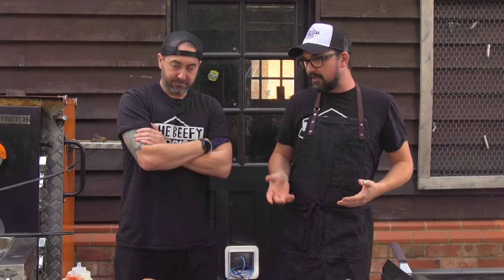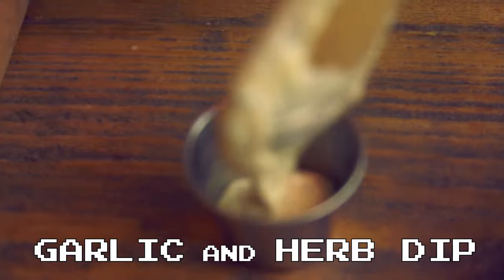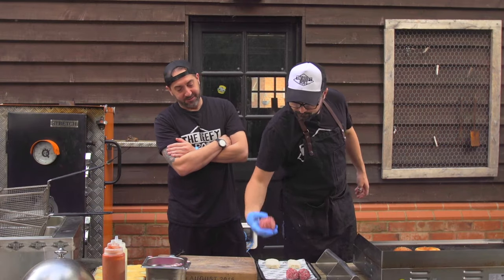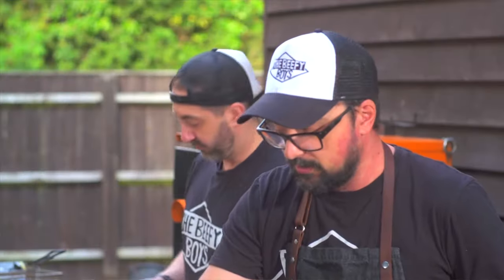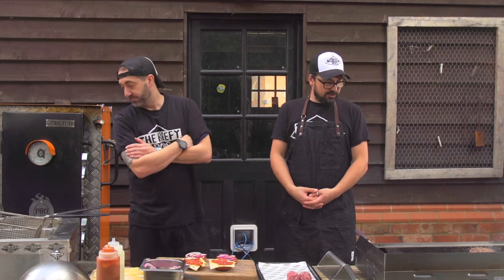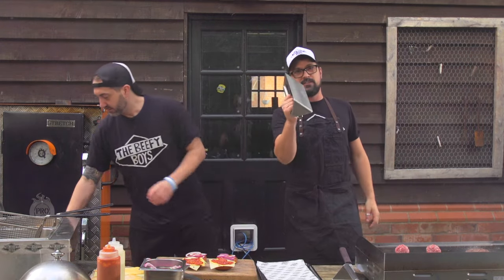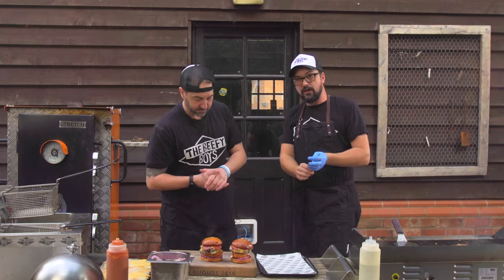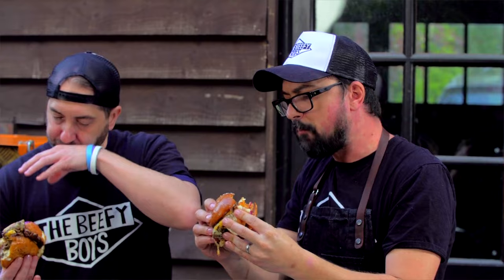THE PIZZA BOY- DIAGNOSIS BURGER VOL 16- THE BEEFY BOYS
This week we chat about one of our best loved & oldest specials THE PIZZA BOY